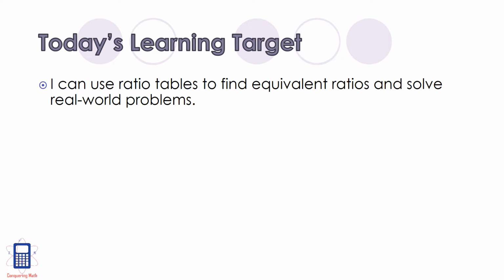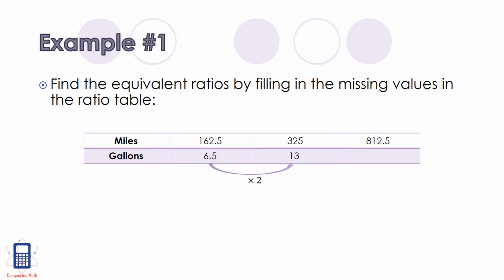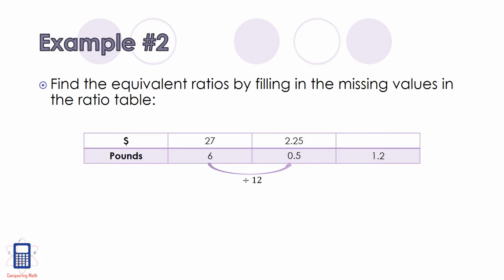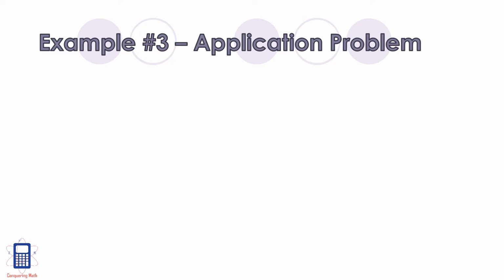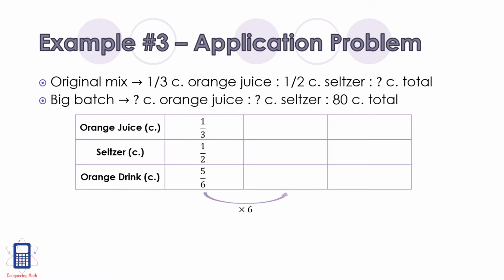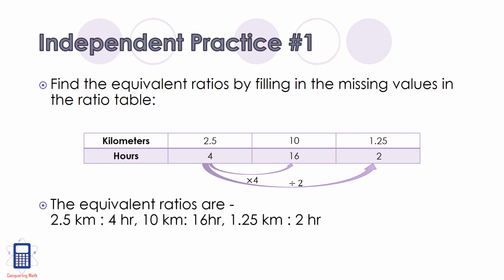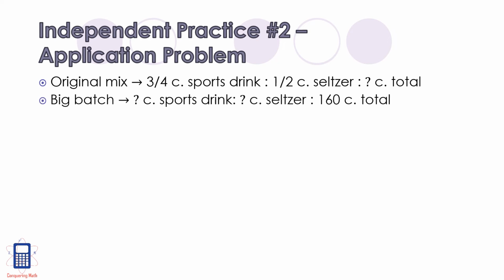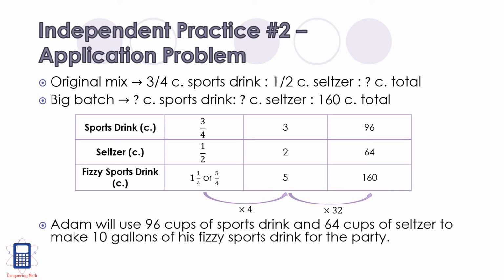Ratio Tables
Pat reviews using ratios tables to solve application problems, especially those including fractional quantities.